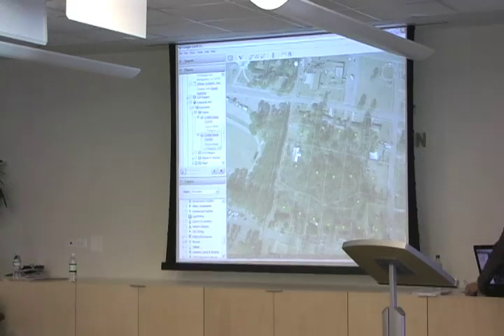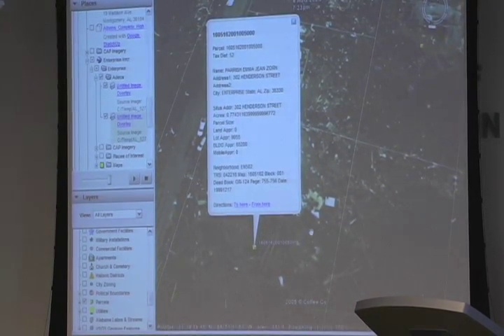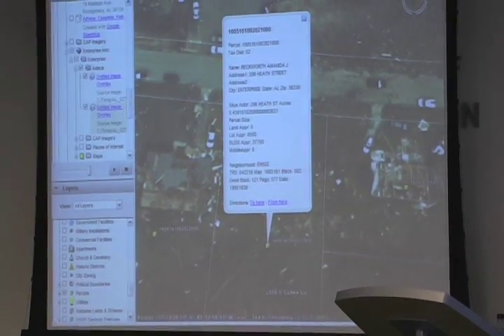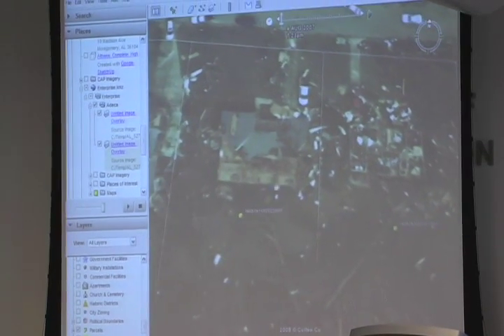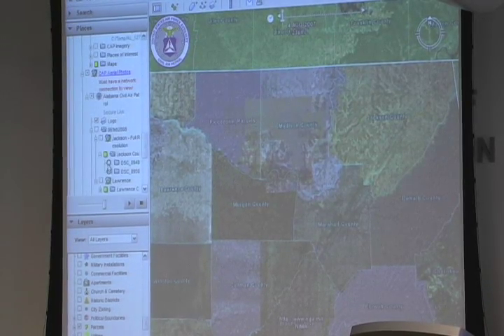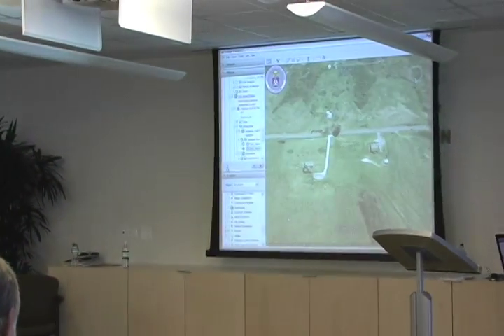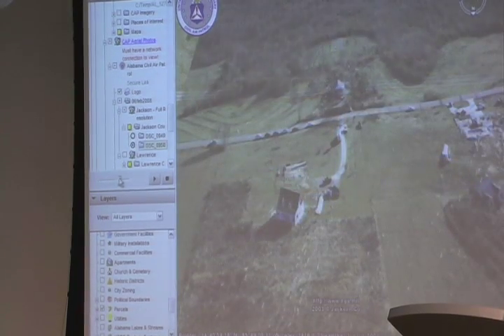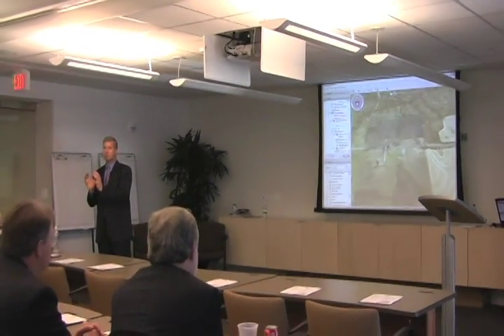Virtual Alabama: Tornado Assistance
Virtual Alabama helps officials perform damage assessments after natural disasters -- in days, not months.